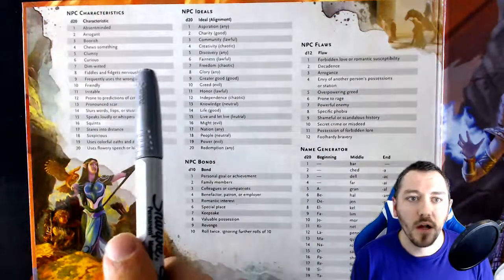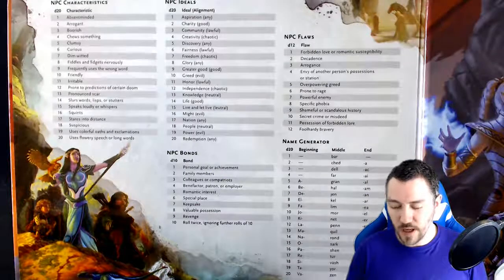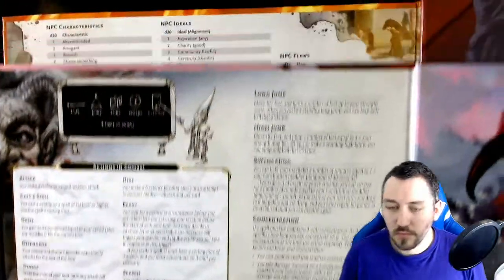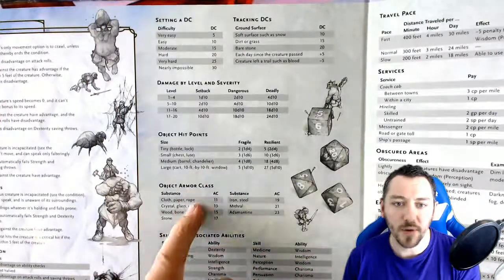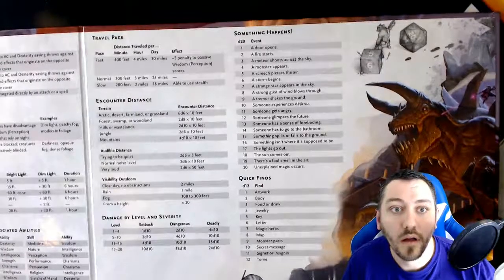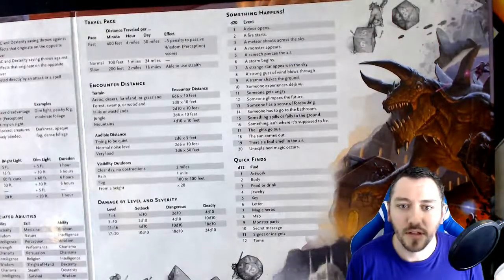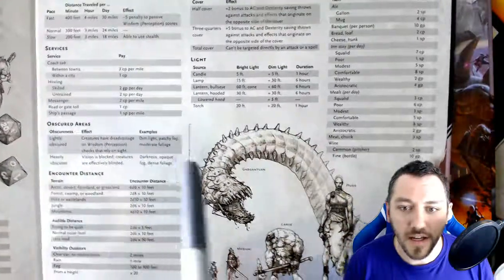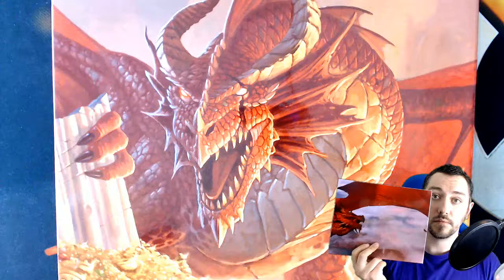DUNGEON MASTER SCREEN REVIEW! Which is better?